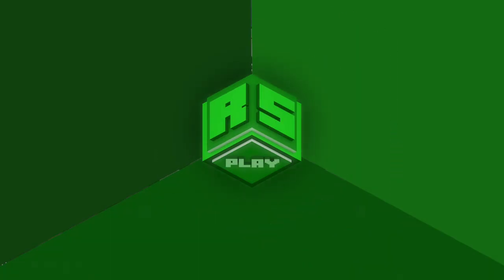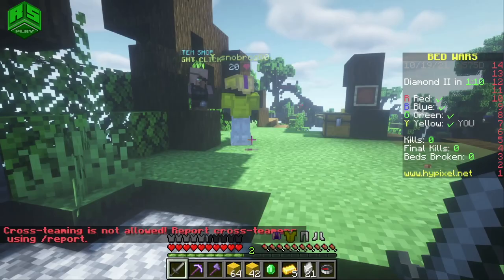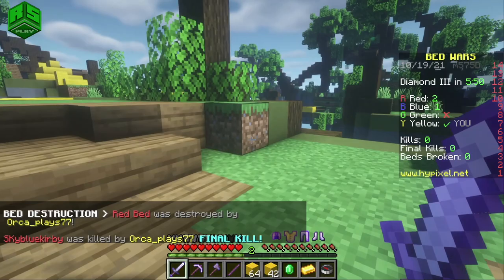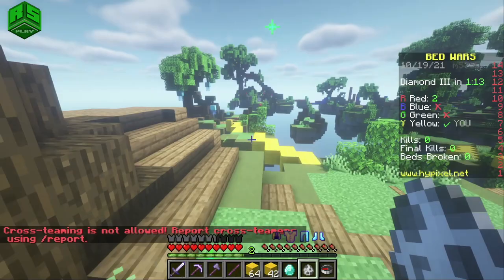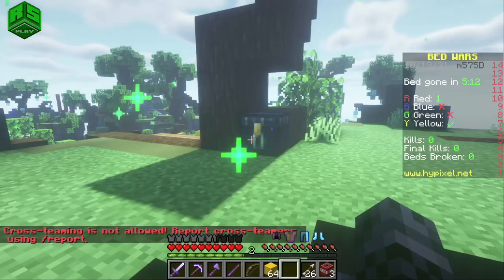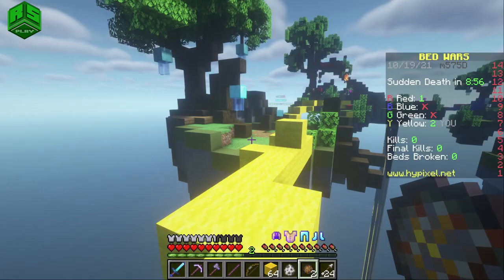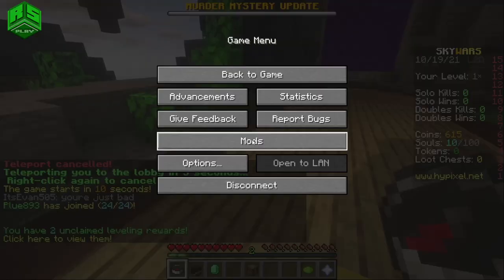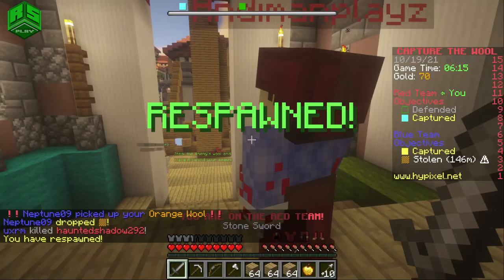How to make your online Minecraft experience 100x better!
Hi guys! I'm back with another modded Minecraft video. But today, I'm gonna tell you guys how to make YOUR Minecraft experience, the best. Watch until the end for a Minecraft server that makes dead ragdolls fall from the sky. (Because of bridge battles). Hope you guys enjoy.

MODS:
Simple Armor HUD  [1.17.1] (Needs Fabric API):

SERVERS/MINIGAMES PLAYED:
Server: Hypixel
Games:
BedWars
SkyWars
Capture the WOOL